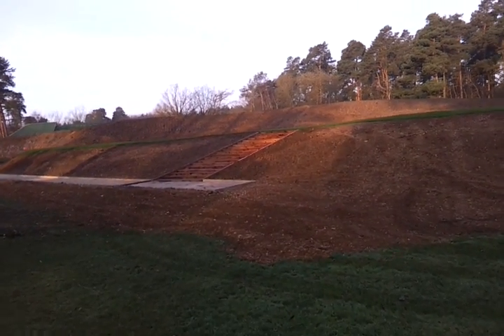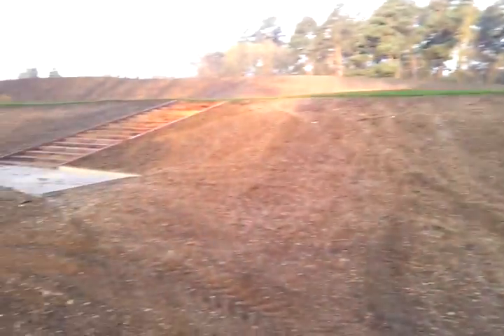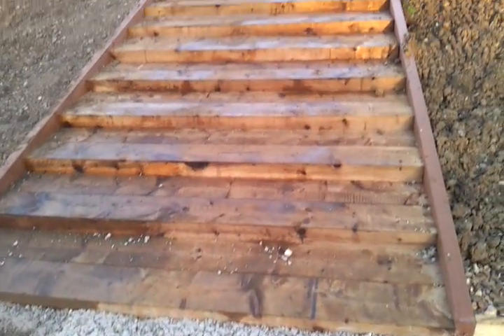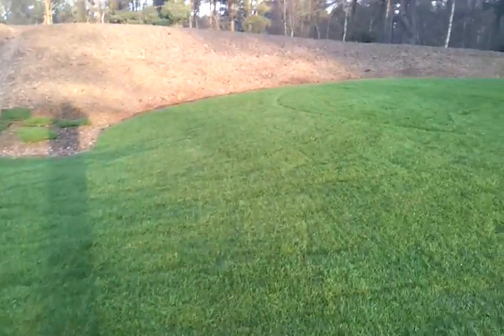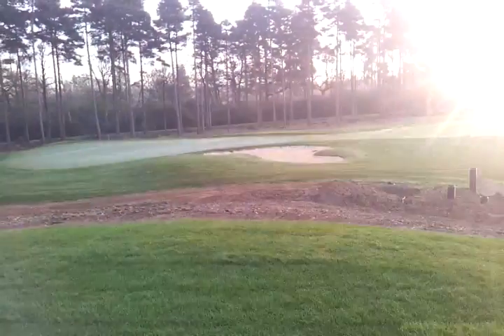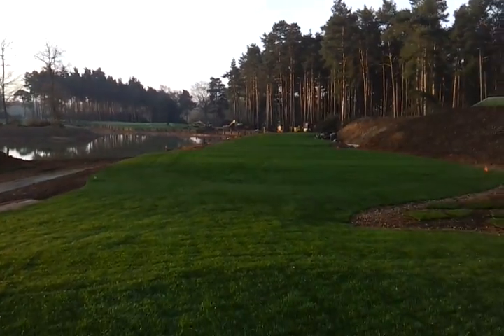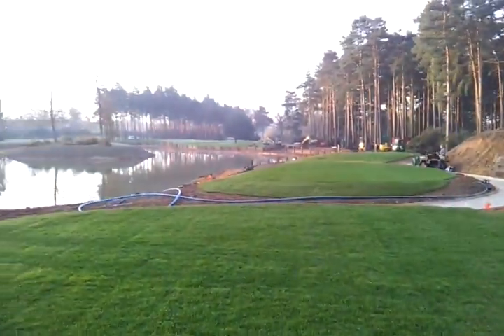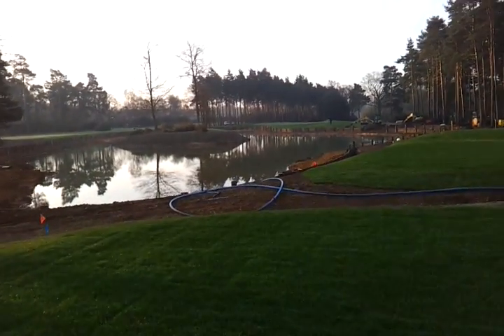New ninth at bearwood lakes, progress report!